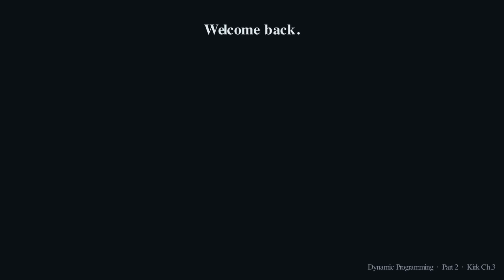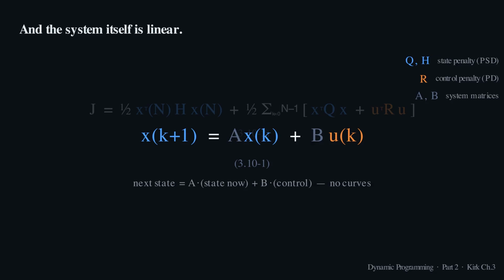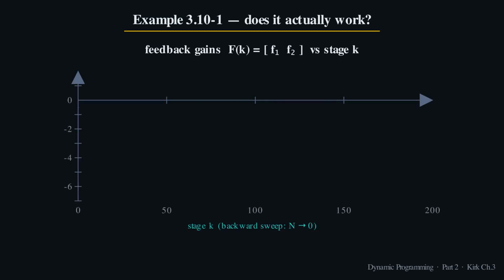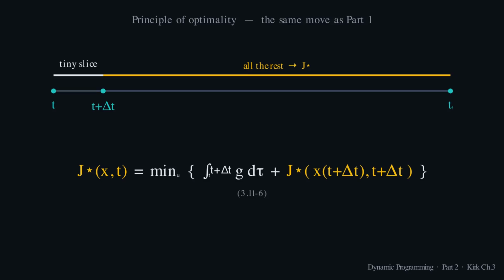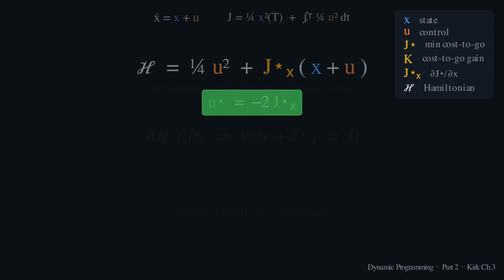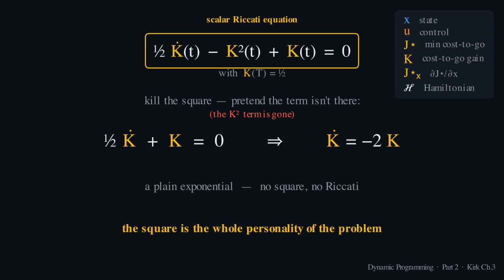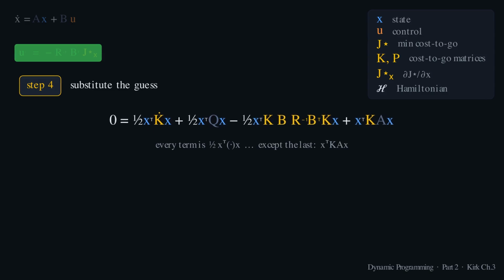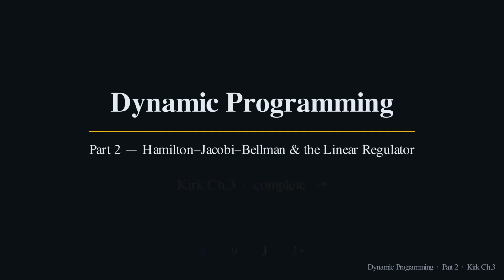Hamilton Jacobi Bellman and Dynamic Programming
HJB Equation Derivation and Intuition